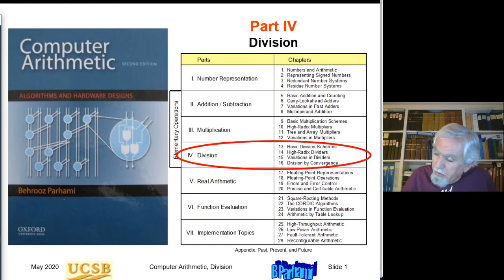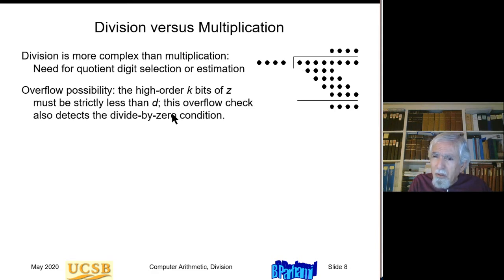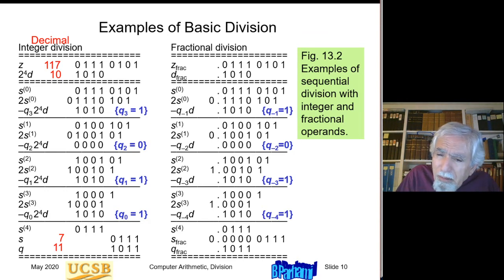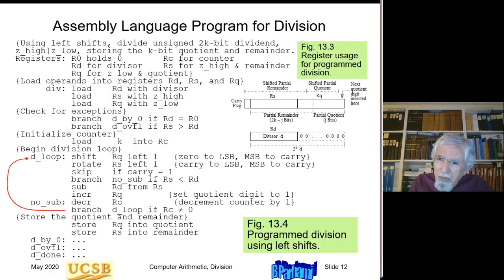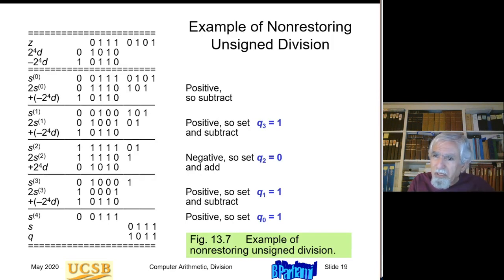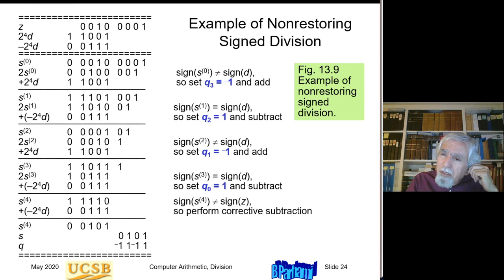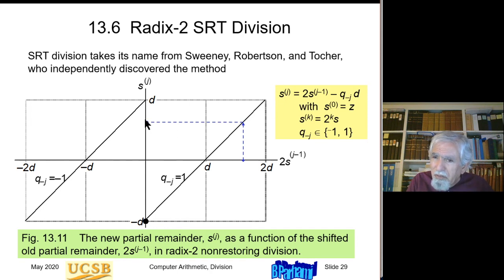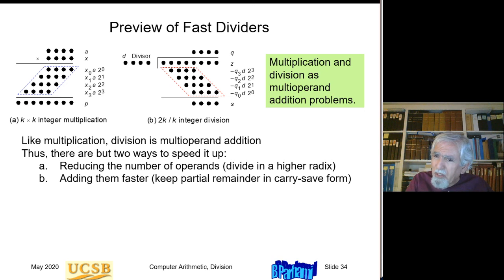UCSB ECE 252B, Spring 2020, Lecture 11: Basic Division